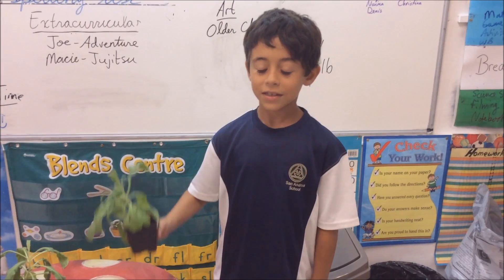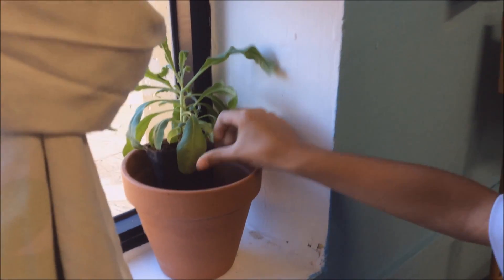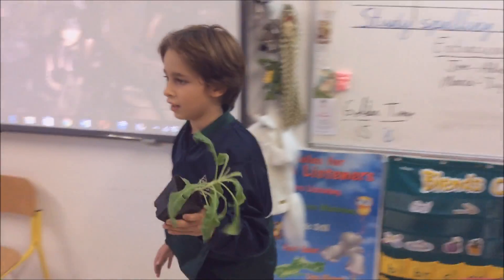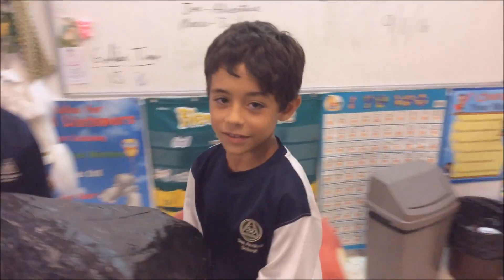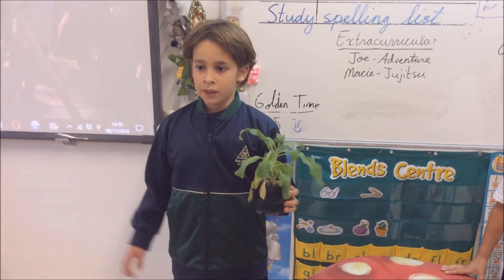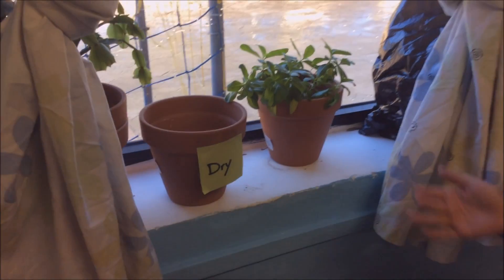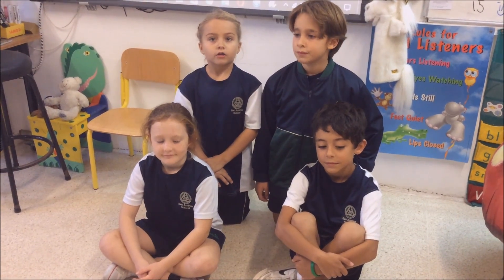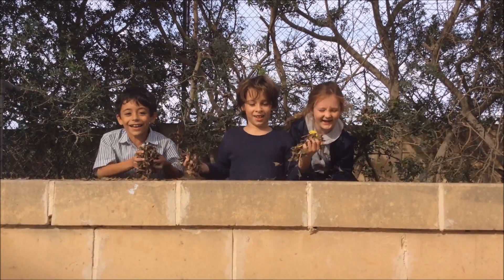Grade 4.1 - Science Stars - S1E01 - Life Processes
This is our San Andrea School web-series called Science Stars, created by our Grade4's.

It has been created using Media Literacy / Media Processes skills
to integrate the learning process within the curriculum. Using the Revised Bloom's Taxonomy the teacher managed to have the children devise the piece, create a script and film it.